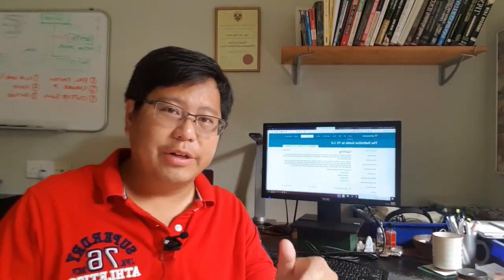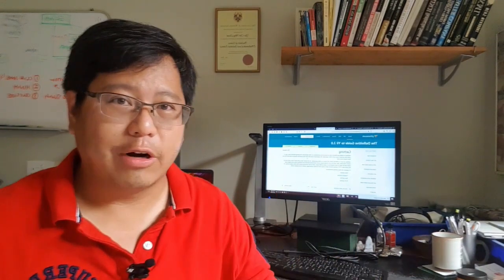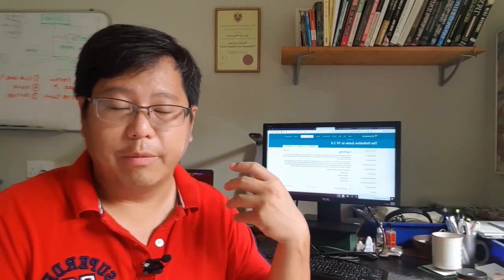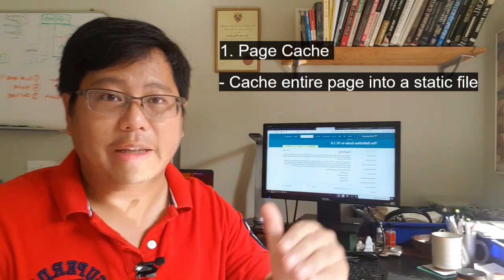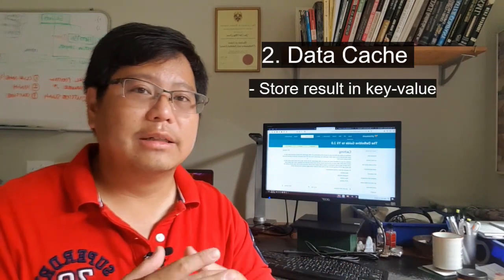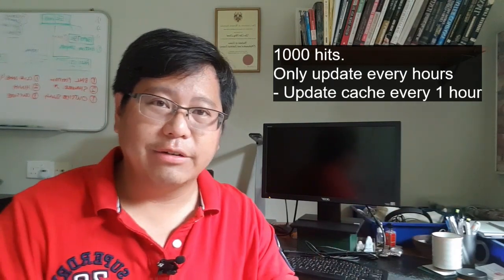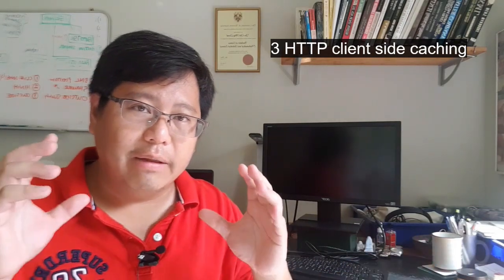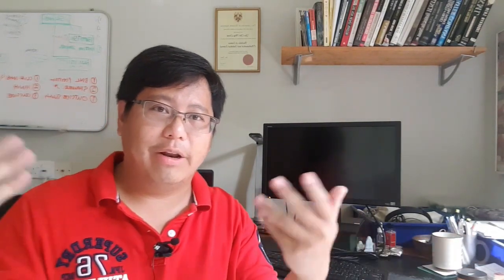Scaling PHP with Framework Caching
If you want to scale a PHP application, why not consider caching. Most frameworks have caching already built so all you have to do is use it.

Grand Wizard level Yii2, Laravel and Vue.js
Instagram - Yeah, I don't have one.